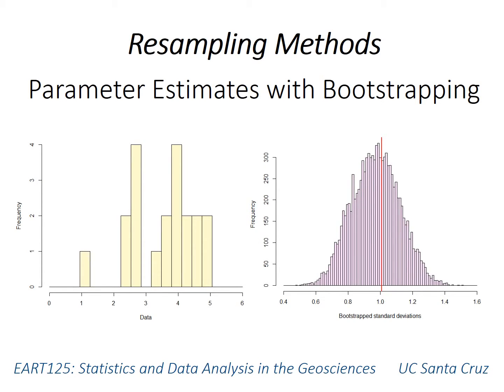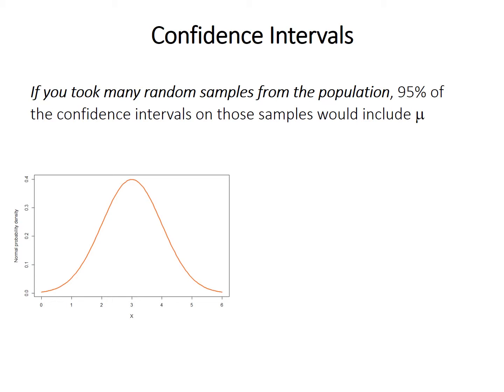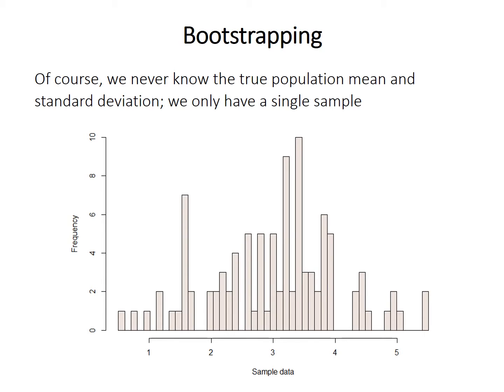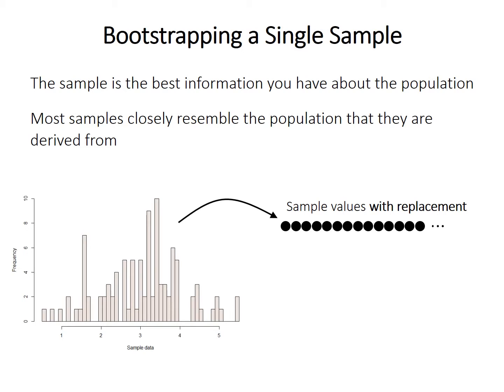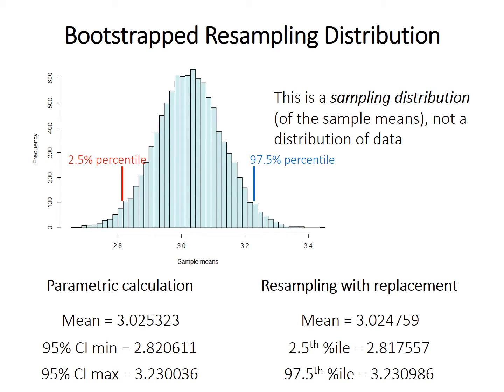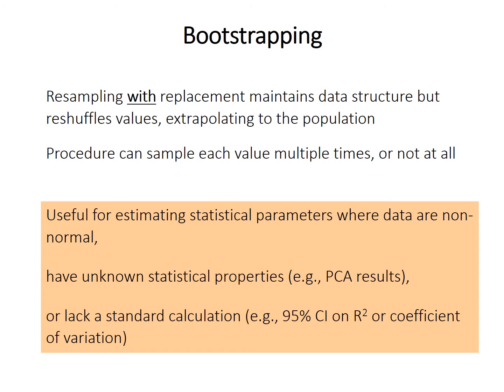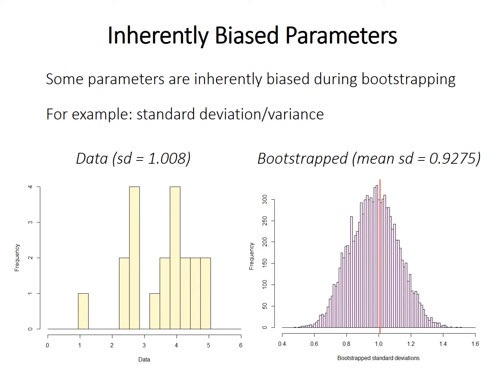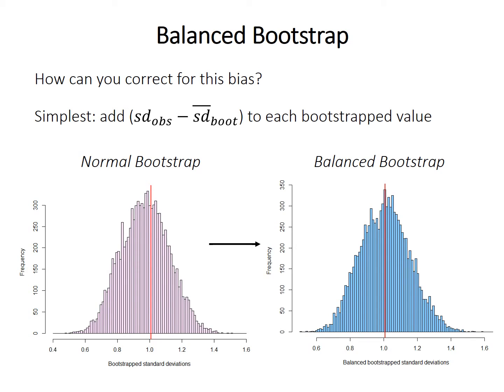phương pháp tạo lại mẫu mới (bootstrap) - thống kê